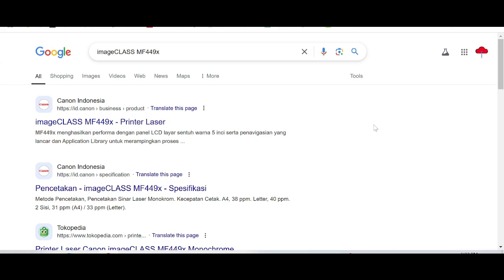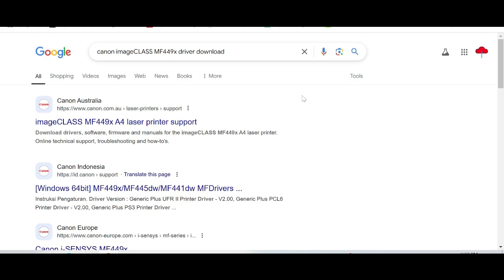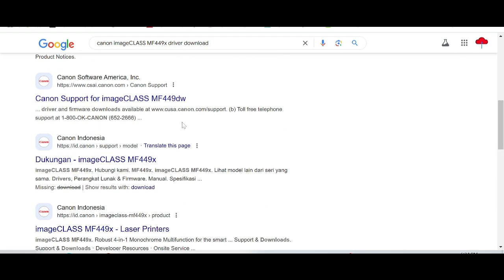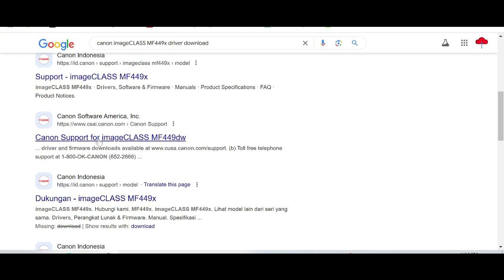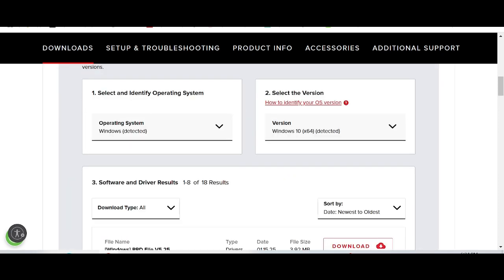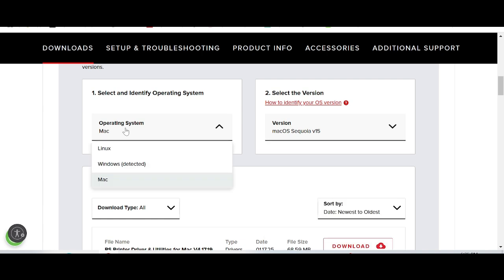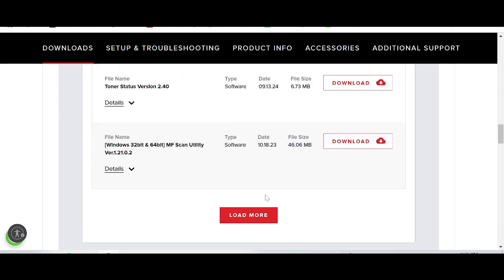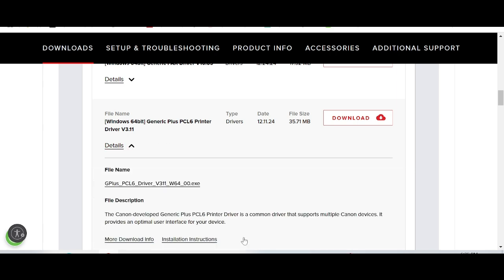Canon imageCLASS MF449x Driver download Driver Download and Setup Windows 11 Windows 10 Mac 15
the here link download for Canon imageCLASS MF449x Setup printer installation driver download